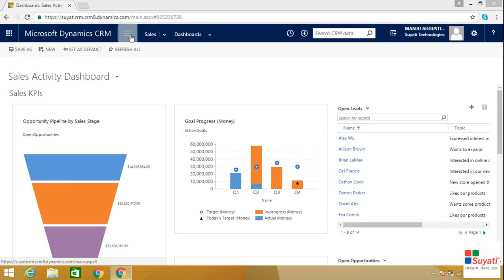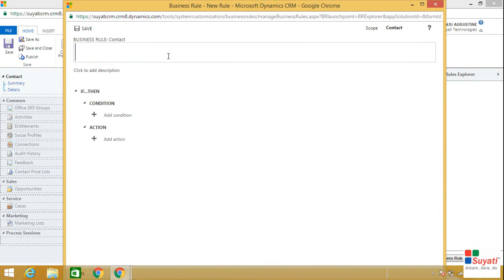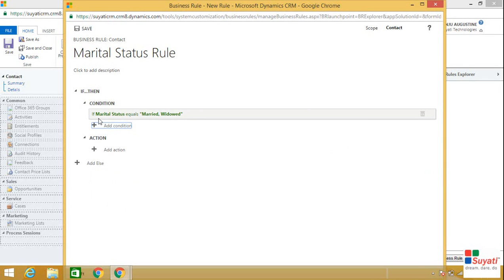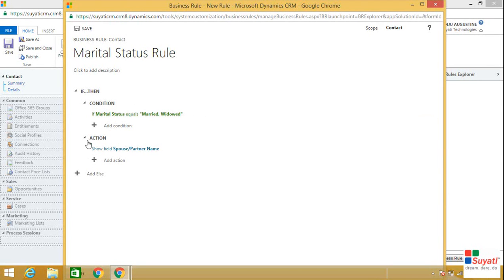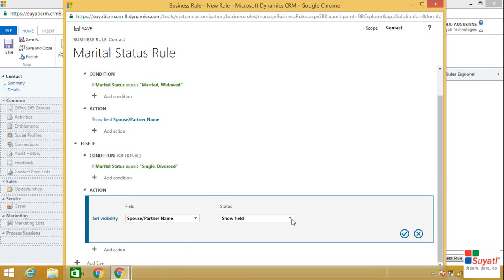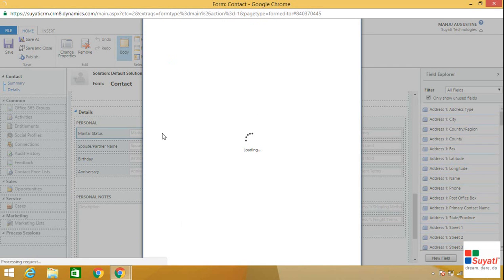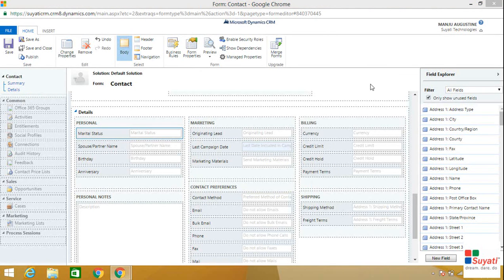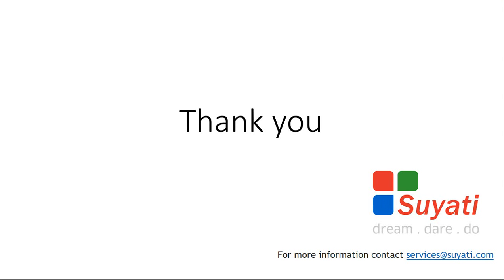Business rules in MS Dynamics CRM for beginners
This video explains about Business Rules, which is a new feature available in Microsoft Dynamics CRM 2013 and later versions. Using this feature, you can implement many conditional functionalities like setting field values and field requirement levels, enabling or disabling fields, and showing/ hiding fields without the need of Java Scripts.